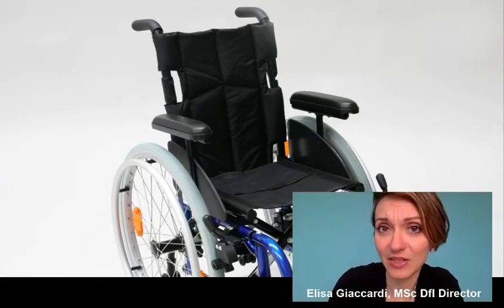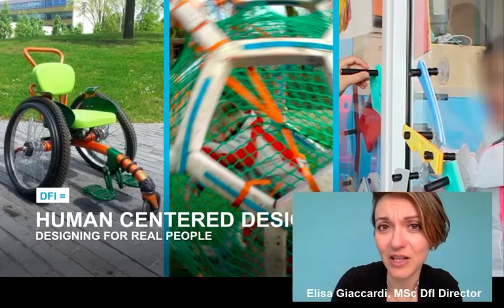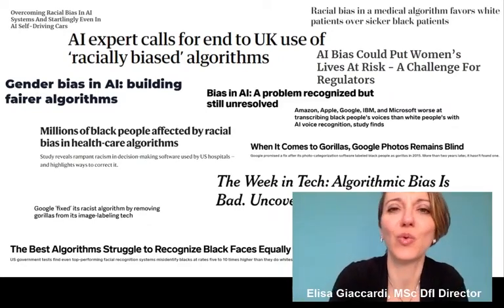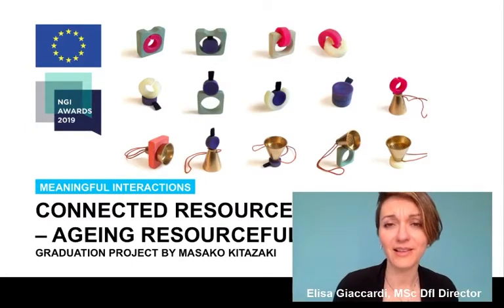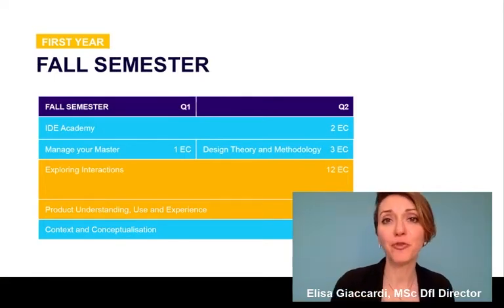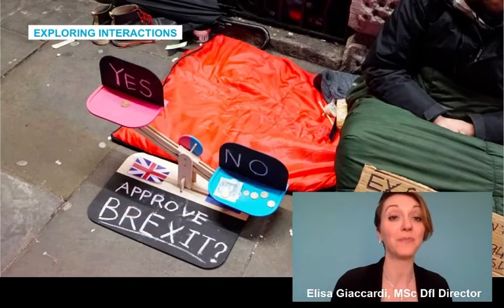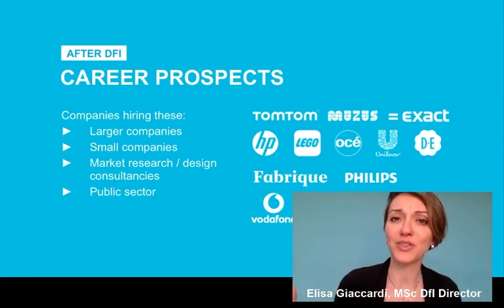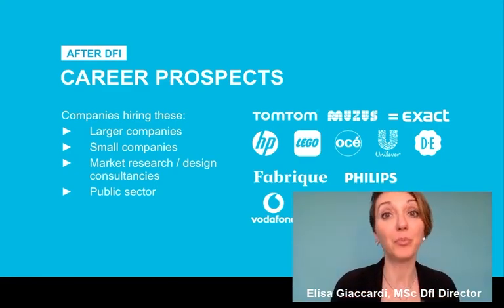MSc Design for Interaction - Master Presentation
The Design for Interaction (DfI) Master’s programme focuses on the ways in which people and products interact: how does a user understand, use, and experience a product? This raises the question of how designers can conceptualise products that are relevant to the user.

For the TU Delft Online Master Event Elisa Giaccardi (Design for Interaction master coordinator) explains the aim of the programme. Based on examples from the courses, she shows what it looks like, and she will explain the possibilities within the programme and what the career opportunities are.